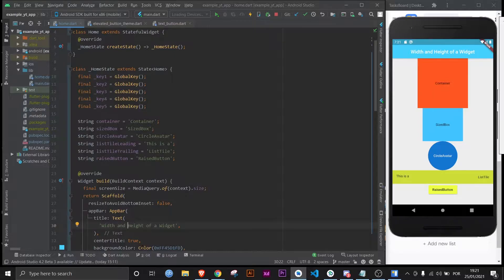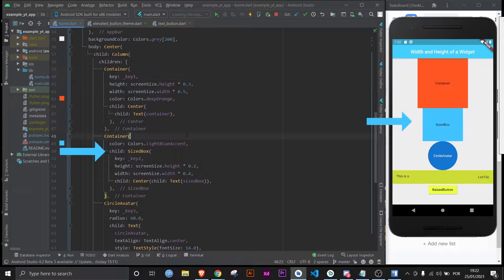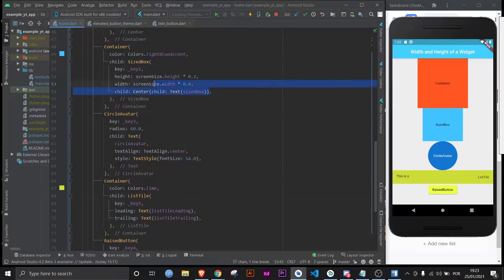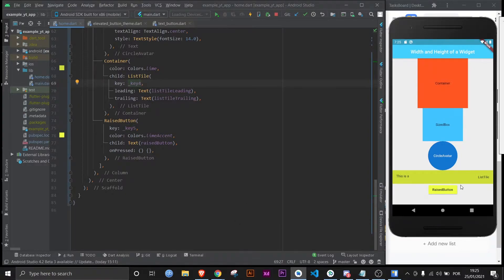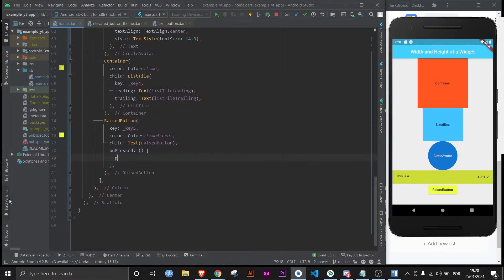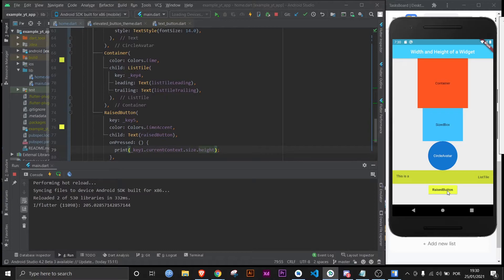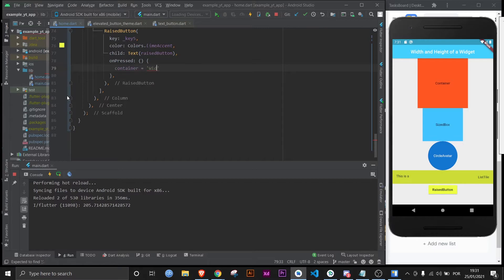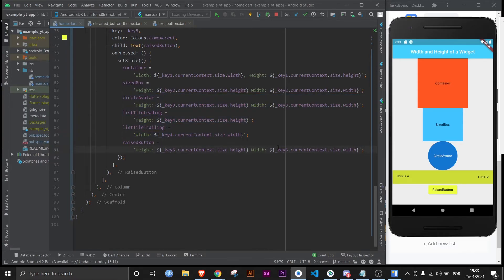Flutter - How To Get A Widget's Size (Width & Height Value)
In this video you can find out how to get any widget's exact size (height and width).

I exemplify it with 5 different widgets (Container, SizedBox, CircleAvatar, ListTile, RaisedButton) and the widgets that are manually sized, were done using a MediaQuery.

So, if you've ever wonder or needed to know how to find out what the size of any widget was, then here you have it!

00:00 - Intro
00:22 - UI Explained
00:50 - How to get the widgets' sizes
02:02 - Showing the widgets' sizes
02:40 - Like and Subscribe!
02:46 - Flutter Mentor Out